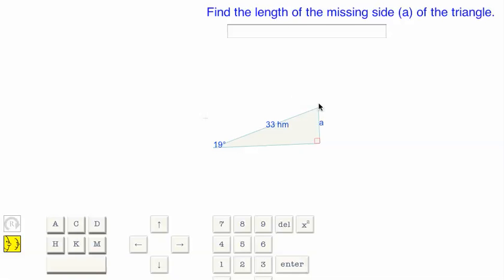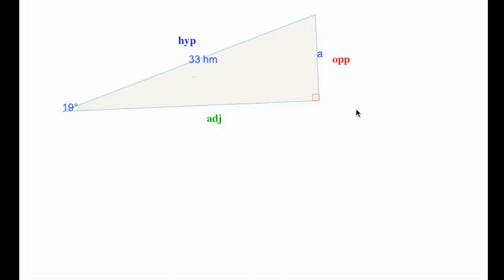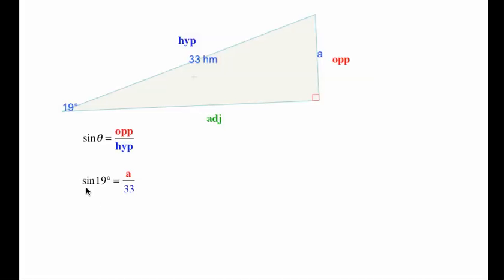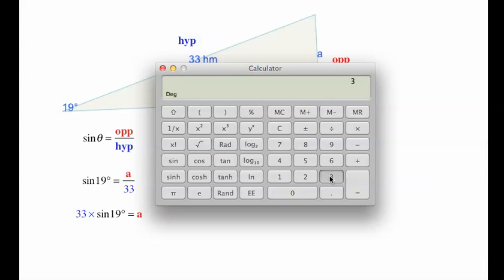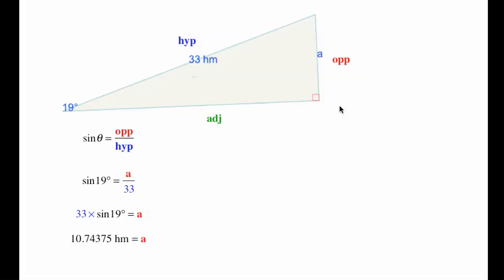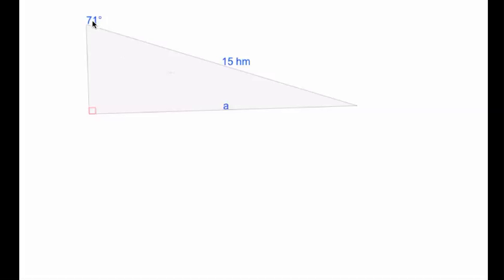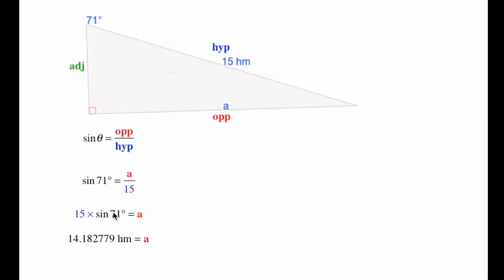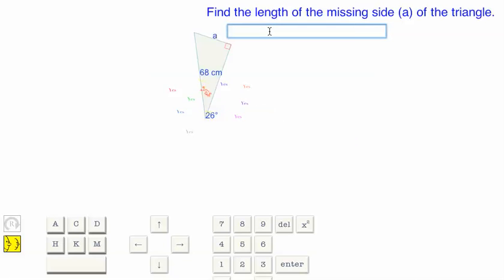Level 1: Using Sin To Find The Missing Leg , From the Trig Math Program